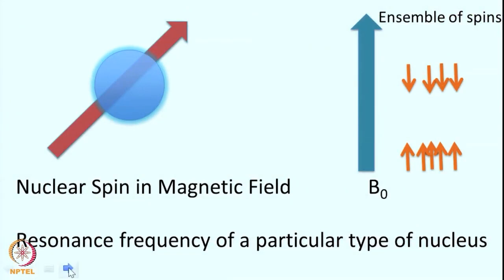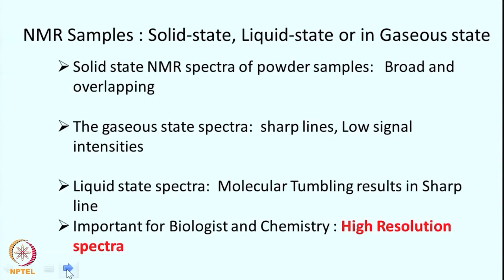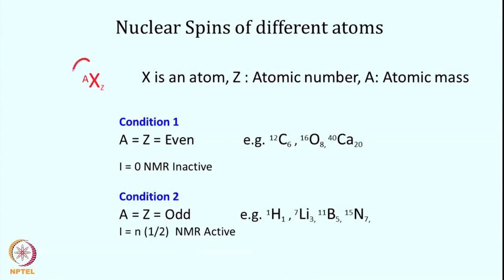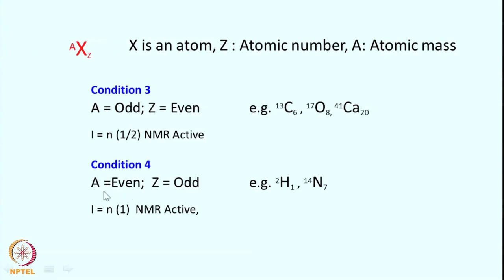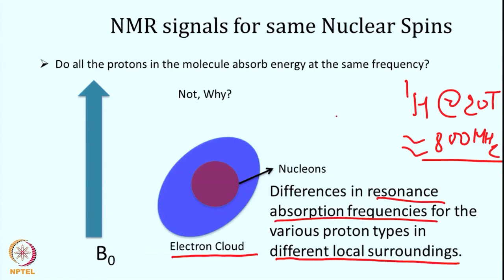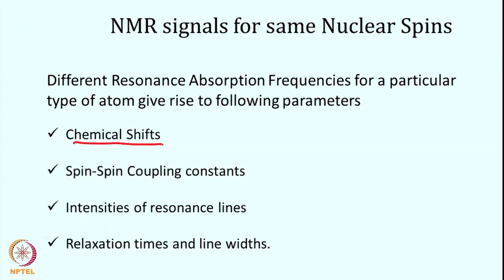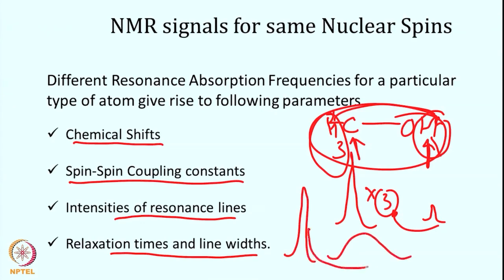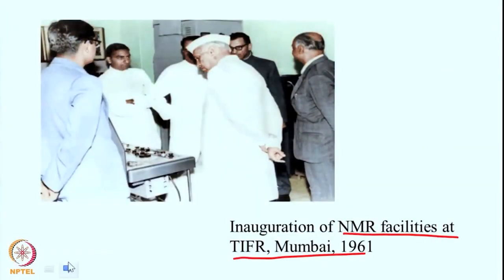Introduction to Chemical Shift